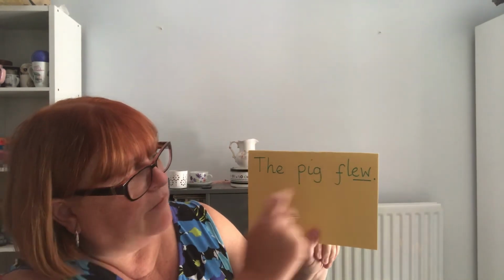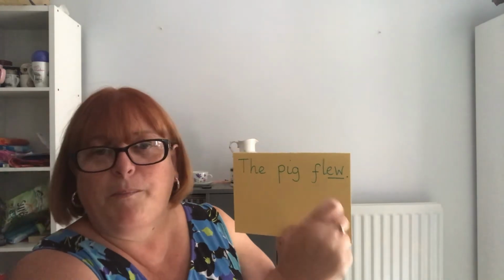Read, Write Inc- ew sound